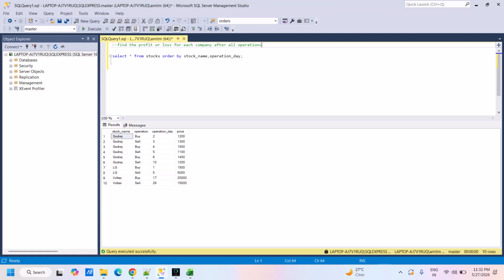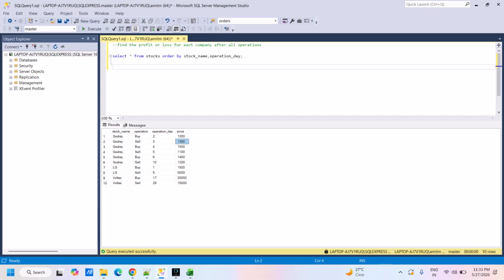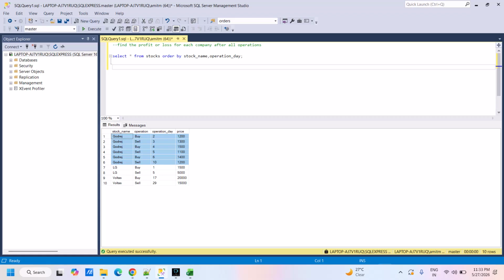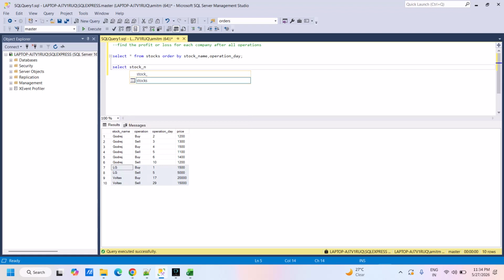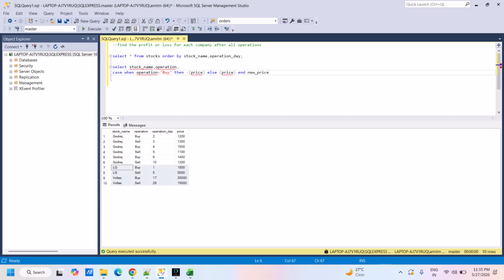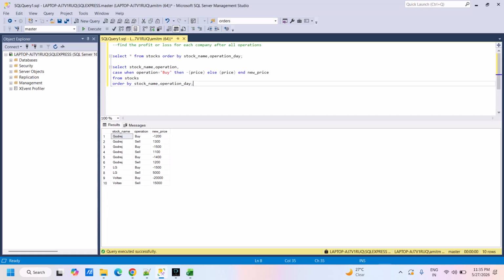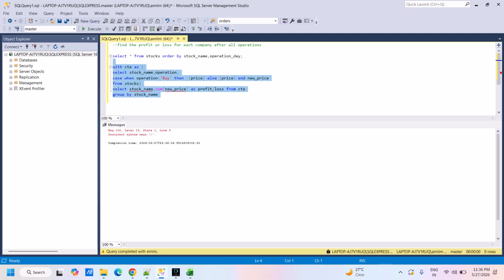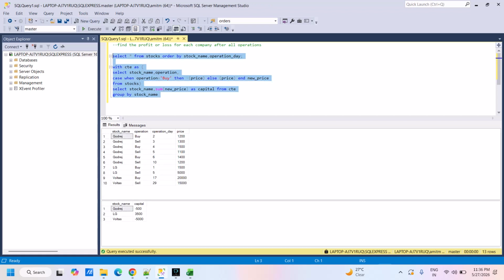SQL Tutorial for Beginners | Query to find profit and loss for stocks | Learn SQL Concepts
What are the most common SQL interview questions for freshers?
How do I prepare for SQL interview questions and answers for experienced professionals?
What are some tricky SQL interview questions?

Use below scripts for the video:

CREATE TABLE stocks(
 [stock_name] [varchar](50) NULL,
 [operation] [varchar](10) NULL,
 [operation_day] [int] NULL,
 [price] [int] NULL

sql interview
sql interview questions
sql coding interview
sql developer interview
sql assessment
sql test